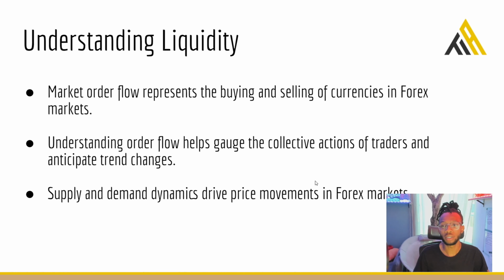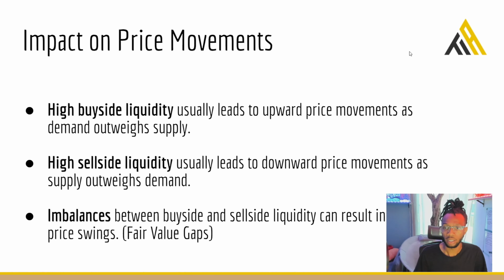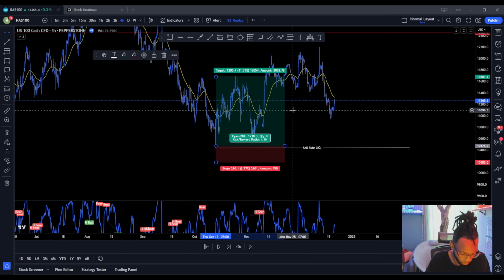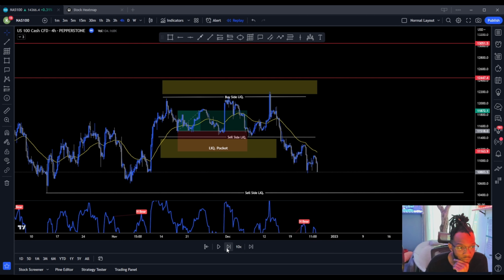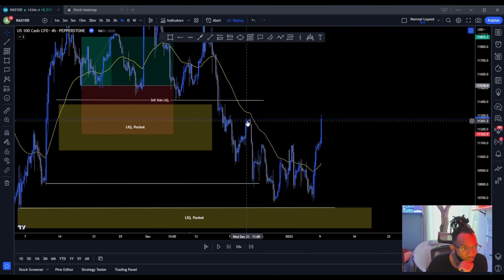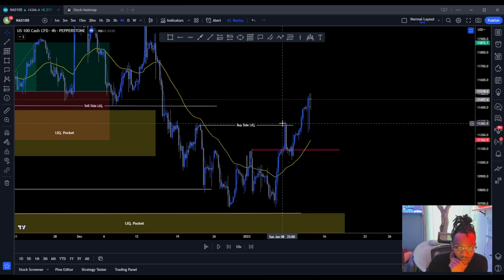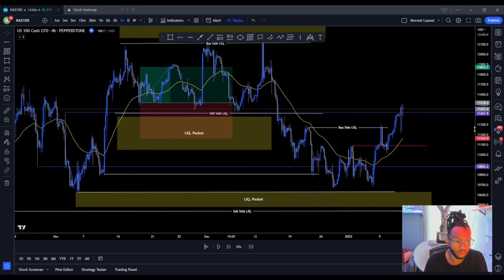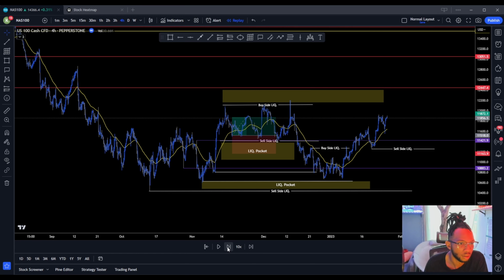Liquidity Explained: Buy-Side, Sell-Side & Stop Hunts | Class 9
In this class, we’re breaking down liquidity in day trading and how price moves toward areas where traders place their stop losses.

You’ll learn what buy-side liquidity and sell-side liquidity are, how to identify equal highs and equal lows, and how liquidity sweeps can help you understand where the market may be heading next.

This lesson is perfect for beginner and intermediate traders who want to stop guessing and start reading price action with more confidence.

Inside this video, we cover:

✅ What liquidity means in trading
✅ Buy-side vs sell-side liquidity
✅ How stop hunts work
✅ Why equal highs and lows matter
✅ How to spot liquidity sweeps before entering trades
✅ How to use liquidity with your day trading strategy

If you’re serious about improving your entries, avoiding fakeouts, and understanding how the market really moves, this is a lesson you need to study.